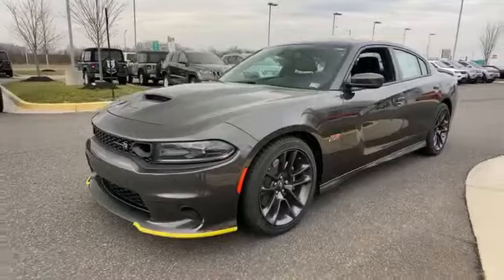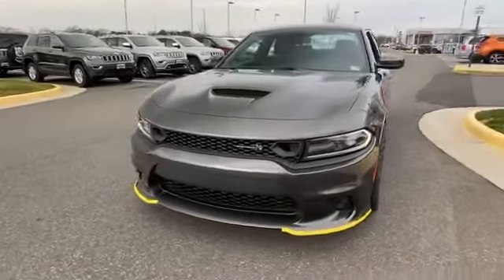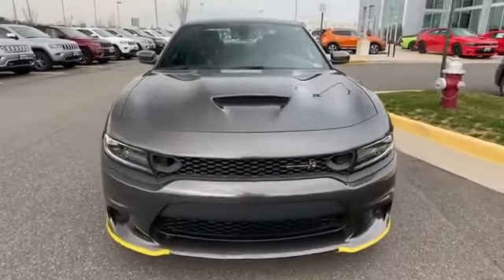2020 Dodge Charger Scat Pack Springfield, Arlington, Woodbridge, Alexandria, Fairfax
2020 Dodge Charger Scat Pack 2C3CDXGJ6LH133195 Video

This 2020 Dodge Charger Scat Pack 2C3CDXGJ6LH133195 is full of phenomenal features such as: